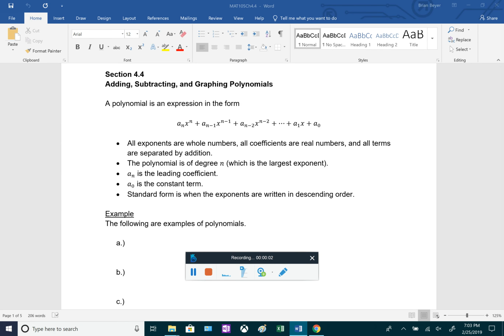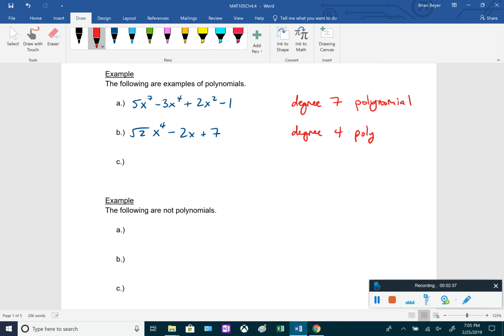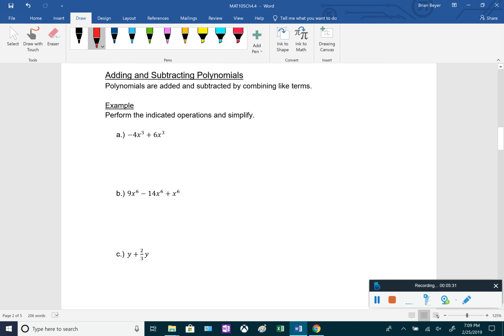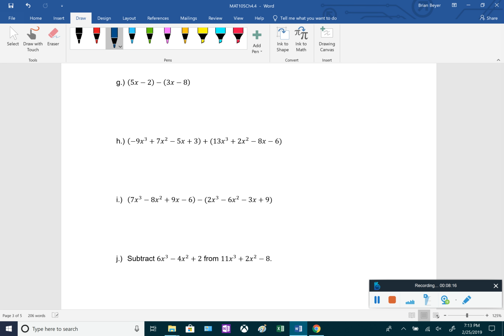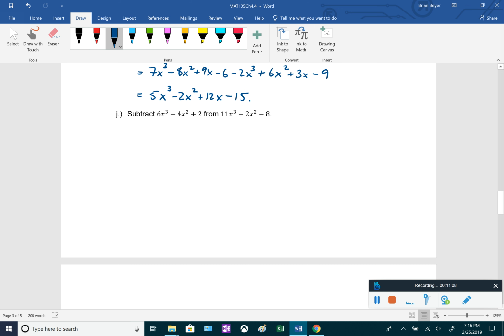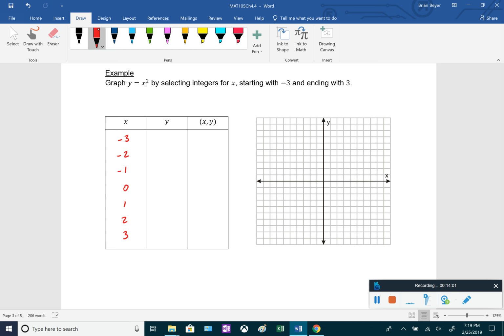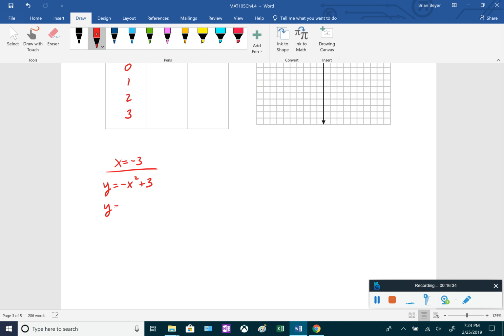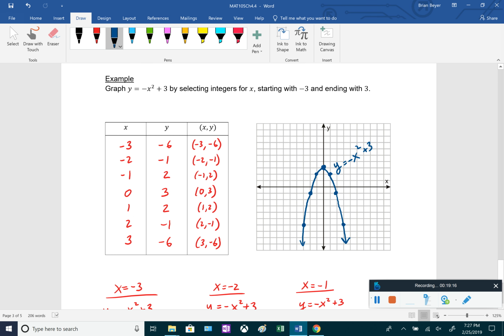Chapter 4.4 - Adding, Subtracting, and Graphing Polynomials